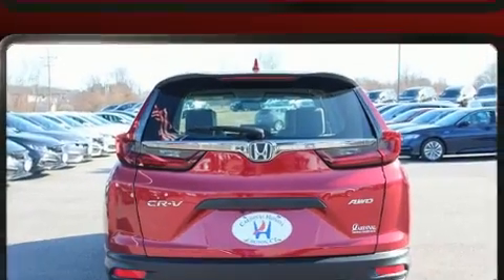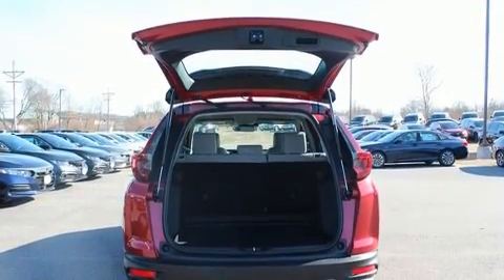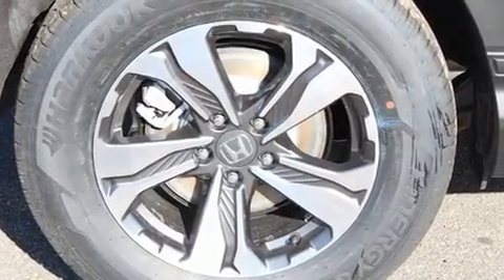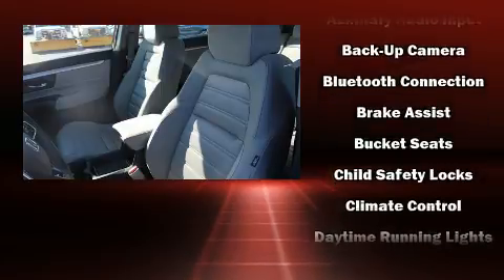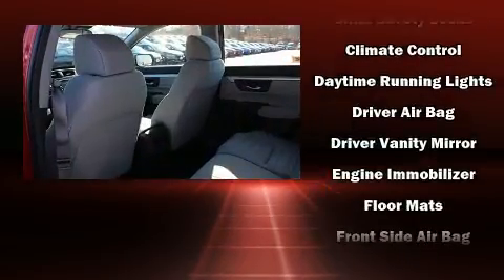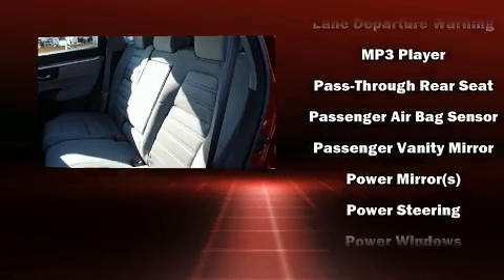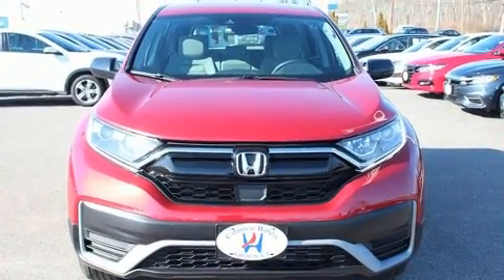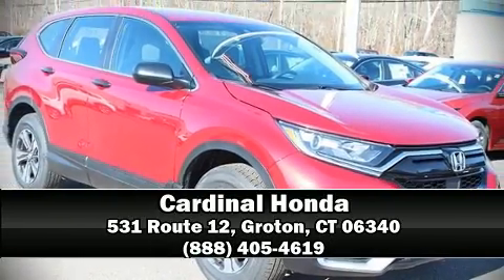2020 Honda CR-V LX AWD in Groton, CT 06340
Cardinal Honda
531 Route 12

Come test drive this 2020 Honda CR-V. The engine breathes better thanks to a turbocharger, improving both performance and economy. It's equipped with tons of terrific amenities, but it won't break your budget. Such as remote keyless entry, air conditioning, fully automatic headlights, power door mirrors, power windows, cruise control, an overhead console, and a split folding rear seat. Audio features include an AM/FM radio, steering wheel mounted audio controls, and 4 speakers, providing excellent sound throughout the cabin. Honda also prioritized safety and security with features such as: dual front impact airbags with occupant sensing airbag, front side impact airbags, traction control, brake assist, ignition disabling, and 4 wheel disc brakes with ABS. Sophisticated all wheel drive assures superb handling in any weather condition. Our aim is to provide our customers with the best prices and service at all times. Please don't hesitate to give us a call.